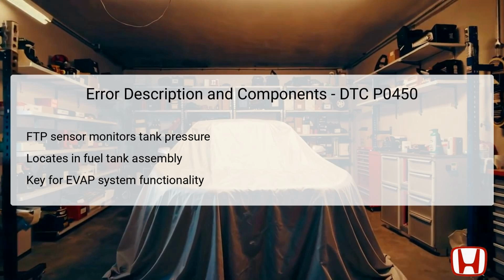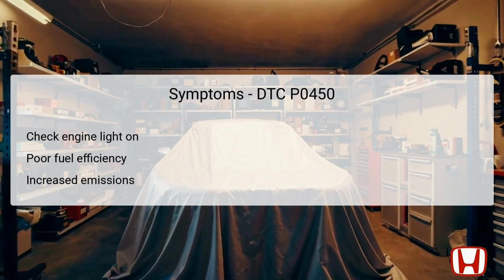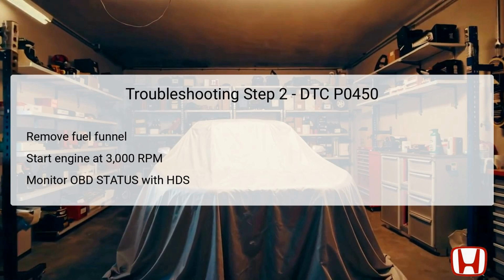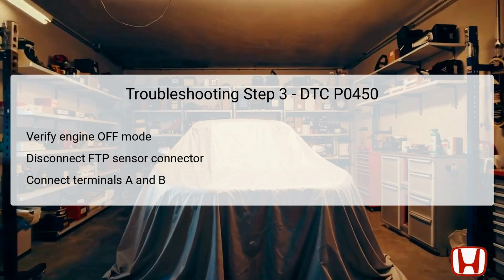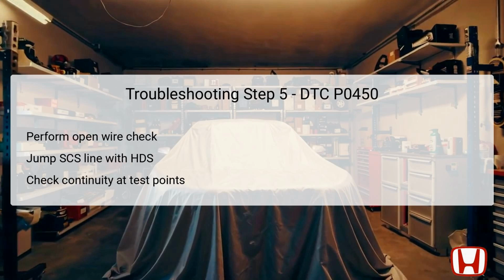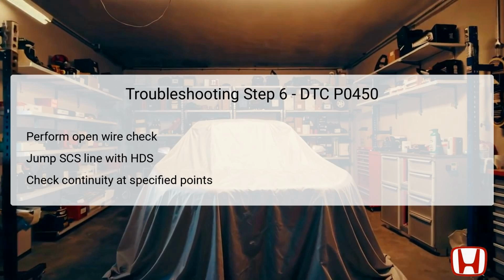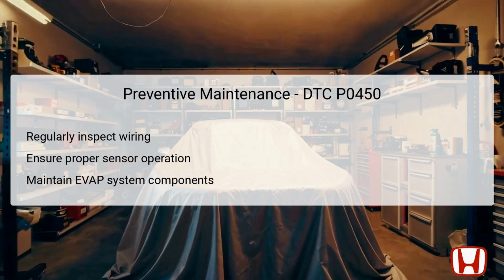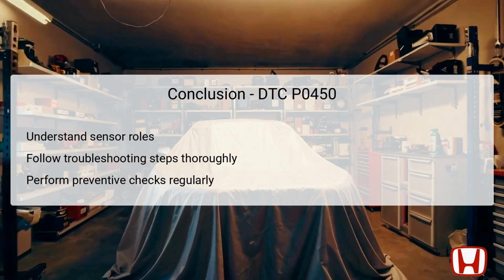DTC P0450: FTP Sensor Out of Range - Honda Accord 2017 - 2023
Join the STEP Diagnostics early access list:
​ In this video, you'll learn about Diagnostic Trouble Code (DTC) P0450, which signals that the Fuel Tank Pressure (FTP) Sensor in Honda Accord models from 2017 to 2023 is malfunctioning. We’ll cover its role in the Evaporative Emission Control System, explore potential causes of the error, observable symptoms, and provide detailed troubleshooting steps to diagnose and resolve the issue effectively. By the end, you'll be equipped with the knowledge to maintain your vehicle’s performance and ensure compliance with emission standards.